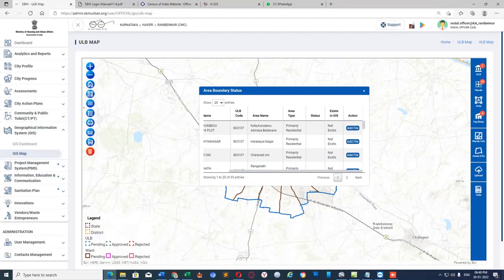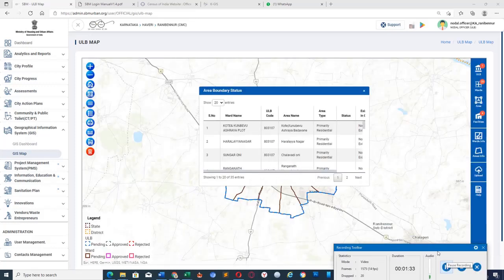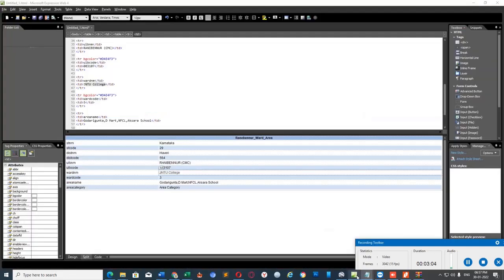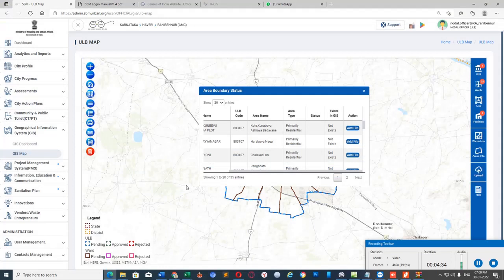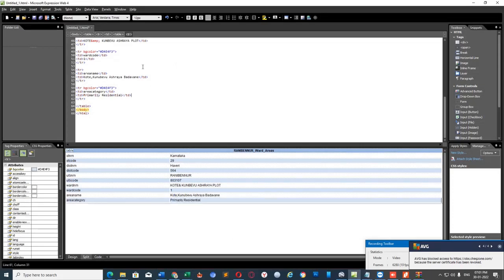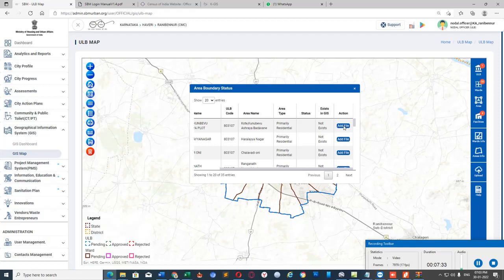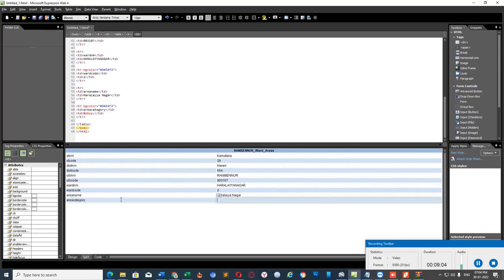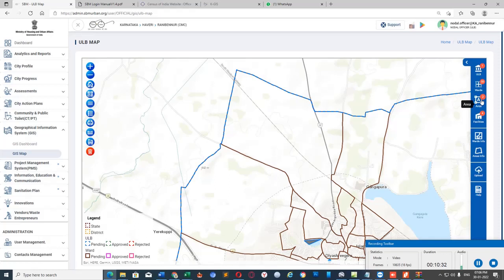Uploading Area details in SBM URBAN MIS portal: Steps to Upload GIS Map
This Video shows how to upload GIS map to SBM Urban MIS portal for ULB's in  Karnataka State.

2. Link to Microsoft Expression Web 4 Trial Version

3. 3.  Download ULB Boundary and Ward maps from KGIS portal

-B V Mathad, Jr.Programmer TMC Savanur. 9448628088